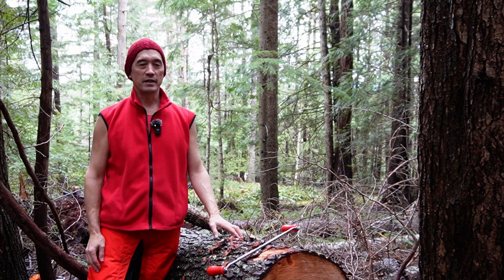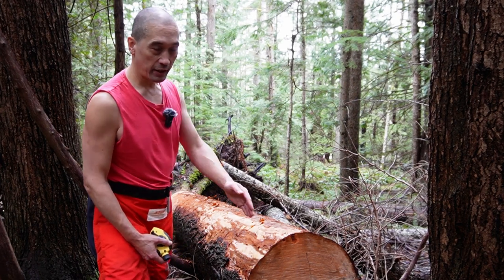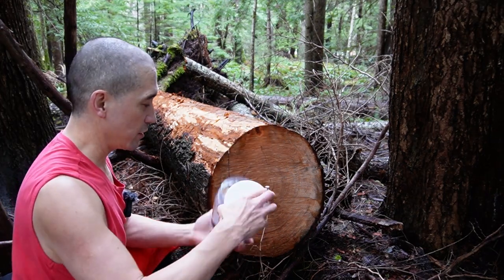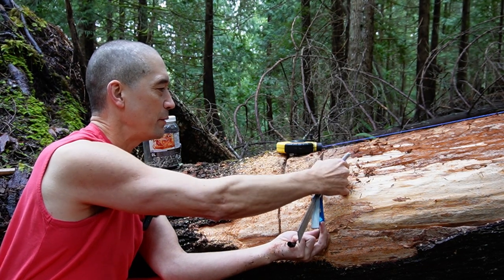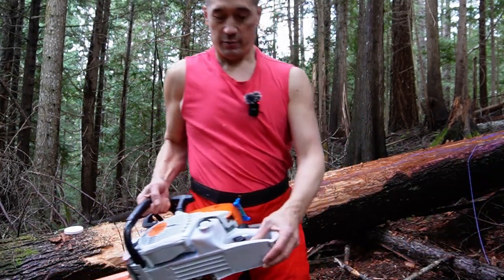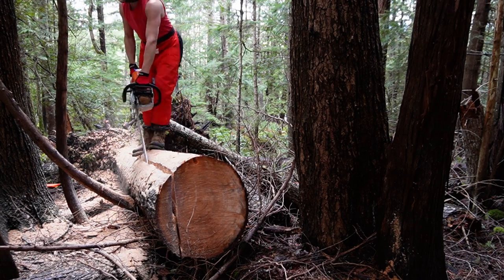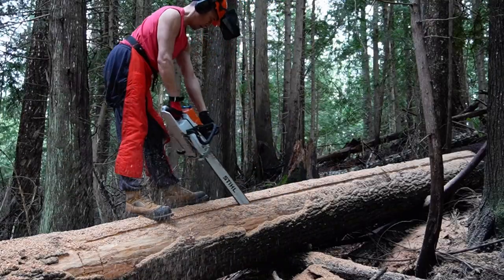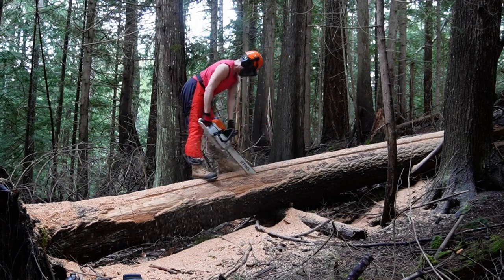First time free hand chainsaw milling in British Columbia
Here is my first attempt at milling lumber with a chainsaw. I plan to use the timber from the acreage to build the meditation huts for this eco-friendly meditation retreat.

Producing my own lumber can help make this place self sustainable and also more ecologically friendly.

I have started a new YouTube channel called "The Chainsaw Lama" and from now on I will post all the videos about developing the meditation retreat there and no here on the main channel.

People are much more interested in carpentry and construction, etc. , than they are in meditation instruction, and if the channel does well then the money could help in a small way to fund the meditation retreat.